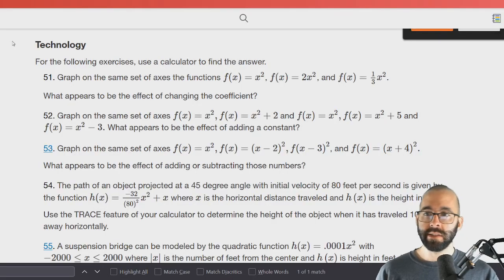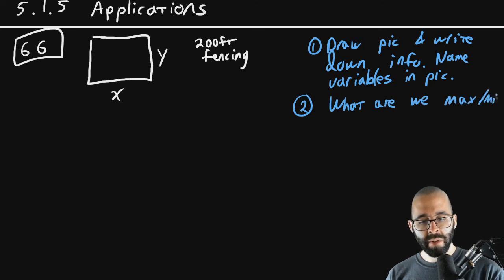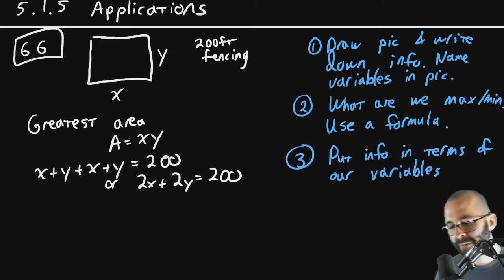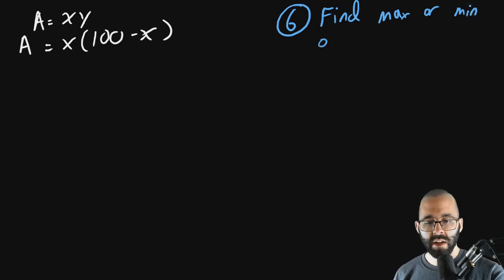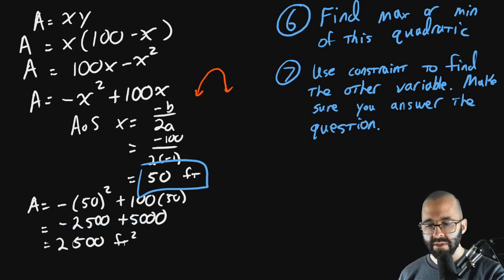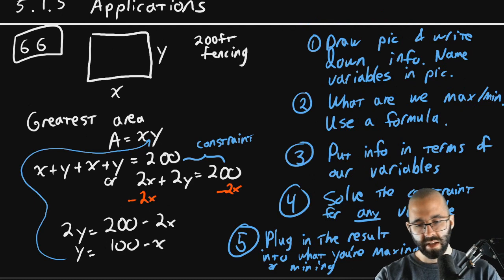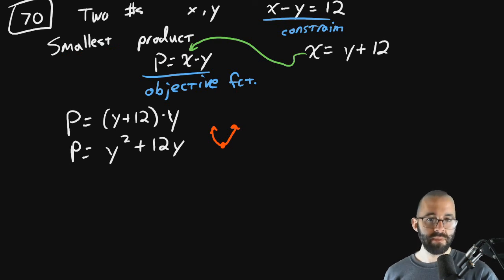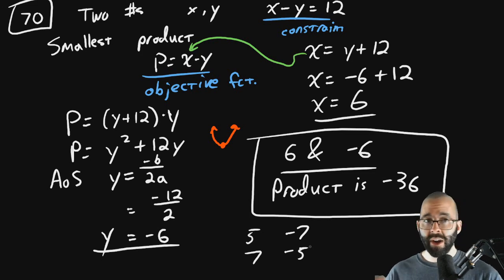5 1 5 Applications FIXED 2